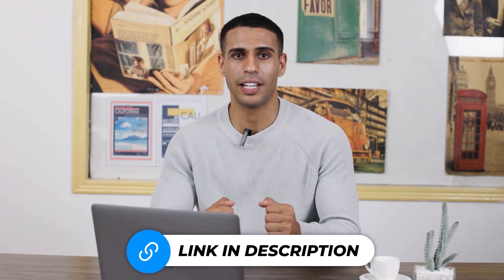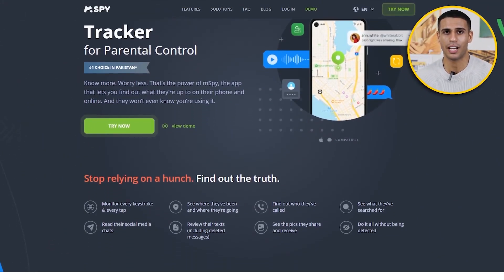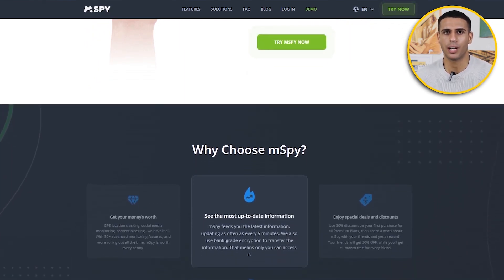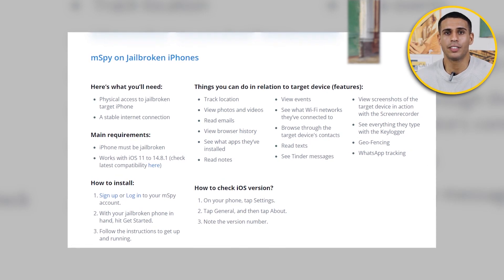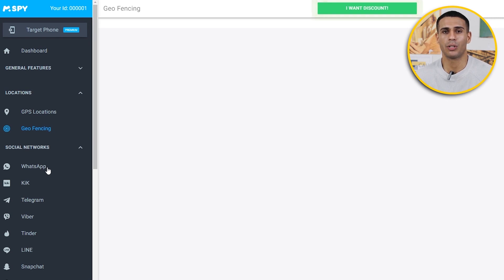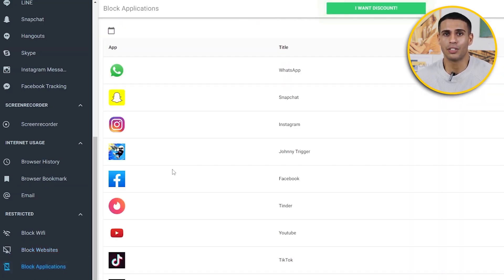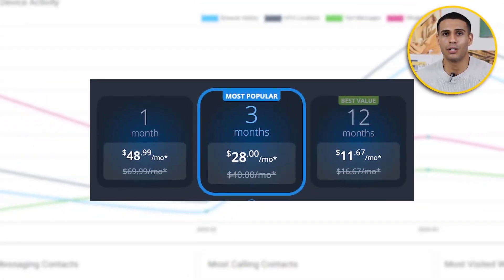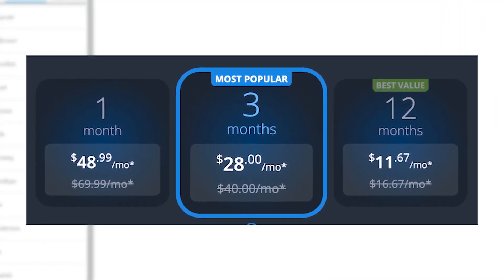mSpy Review : Is mSpy Worth It in 2025?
In this video, we dive deep into one of the most popular mobile monitoring apps available today.
In this comprehensive mSpy review, we will cover everything you need to know about this app. Whether you're looking for a detailed mSpy tutorial on how to get started, or you're curious about its capabilities on different devices, we've got you covered. We'll explore how mSpy for WhatsApp monitoring works, and examine its features on both mSpy Android and mSpy iPhone
Chapters
0:00 Intro
0:30 What is mspy
1:30 How to use mspy
2:08 Jailbreaking
2:54 Features